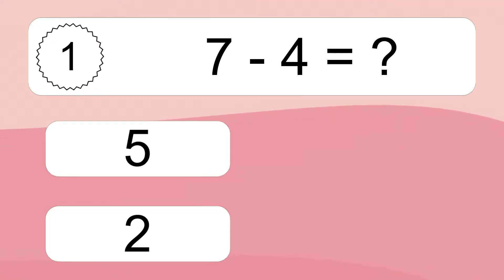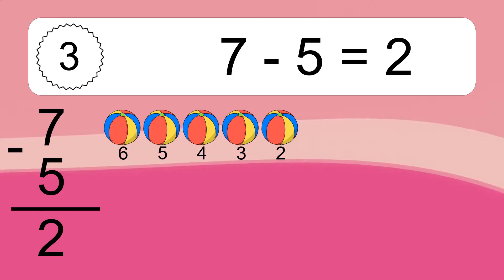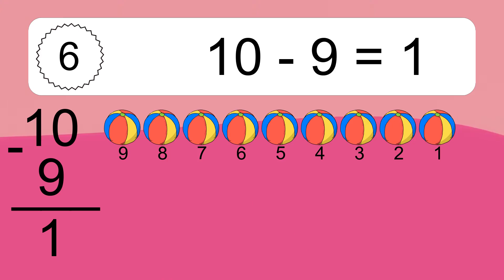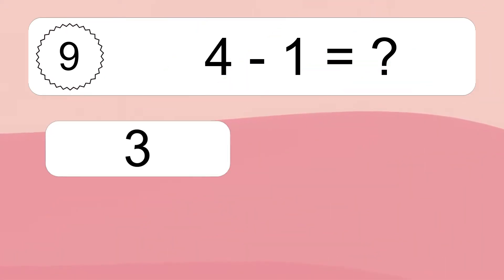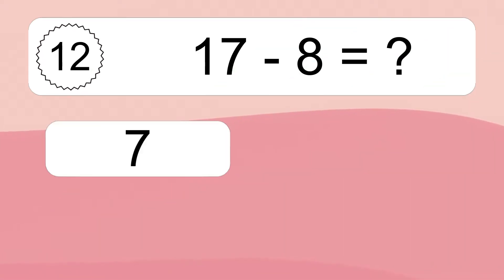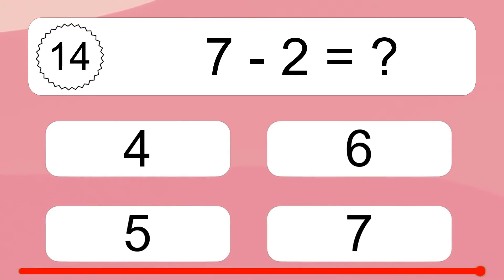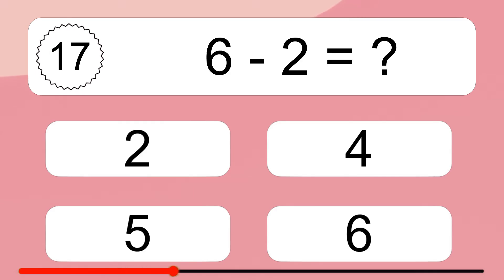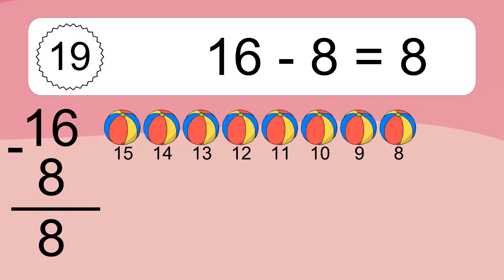20 Subtraction Quiz Exercises for Kids: Numbers Up to 20